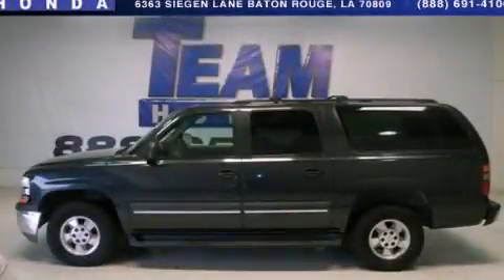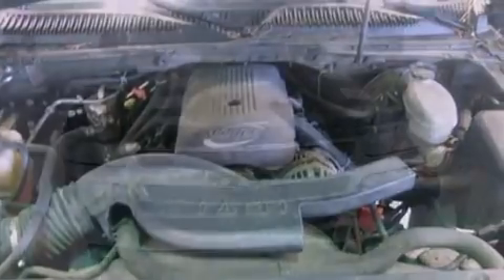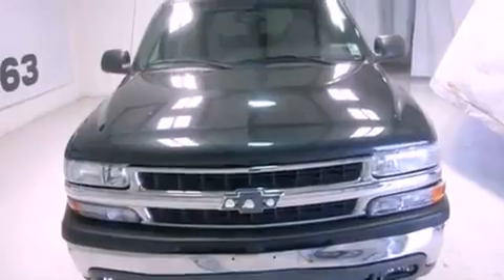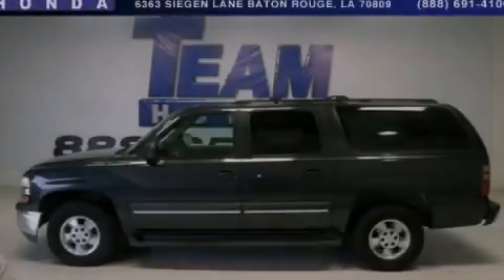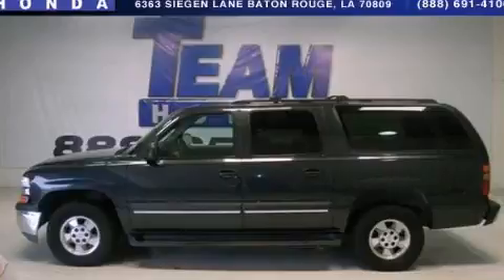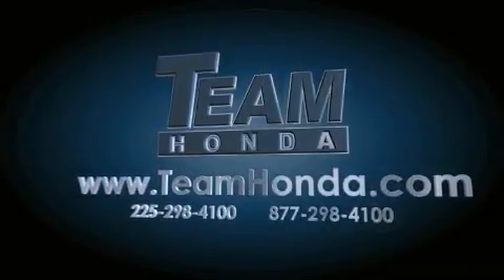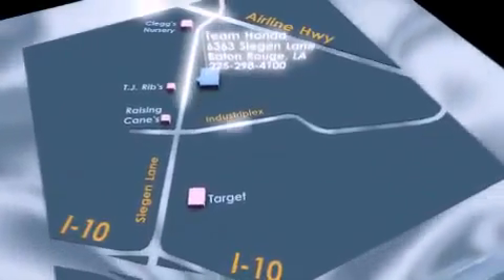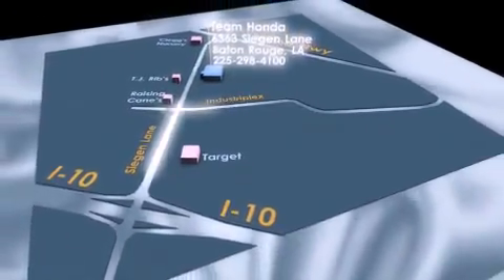2003 Chevrolet Suburban Denham Springs LA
Year : 2003
 Make : Chevrolet
 Model : Suburban
 Engine : 5.3L V8
 Trans . : Automatic

 Miles : 101,836

 Stock : 13205PB